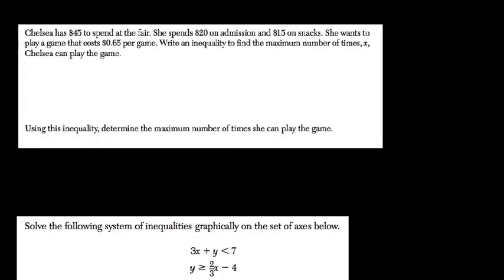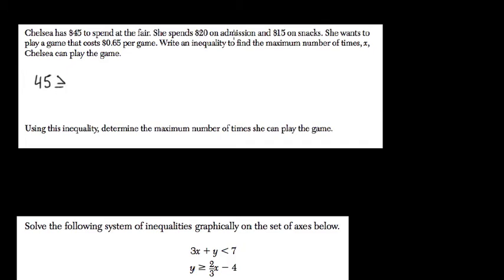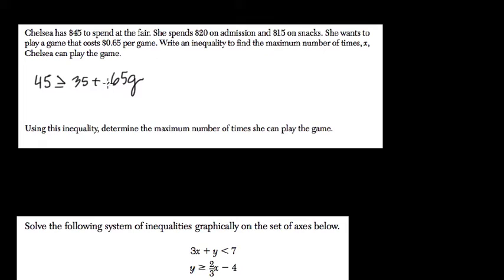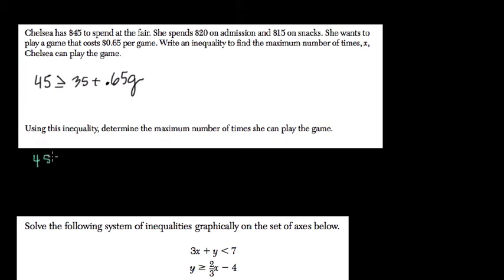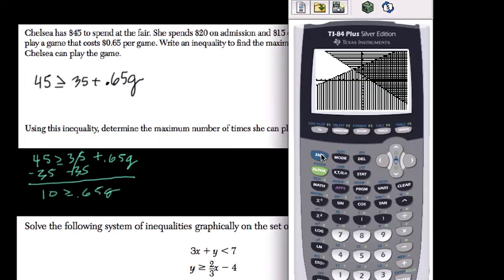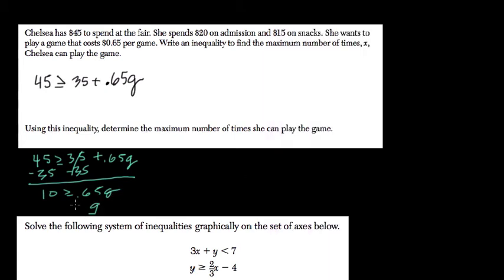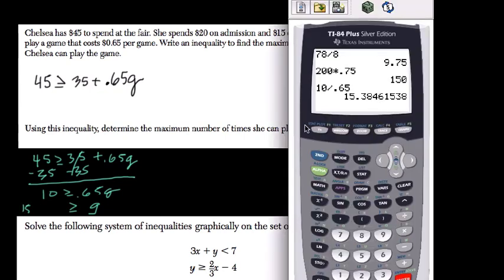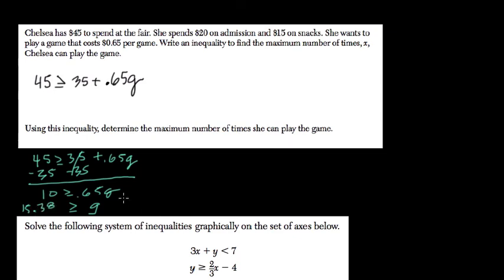Inequalities 24 Algebra Regents